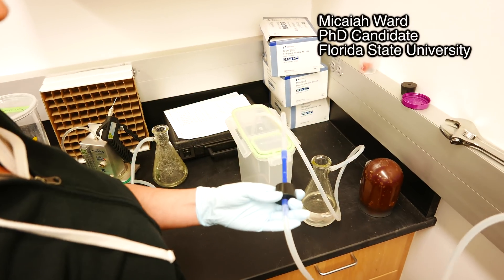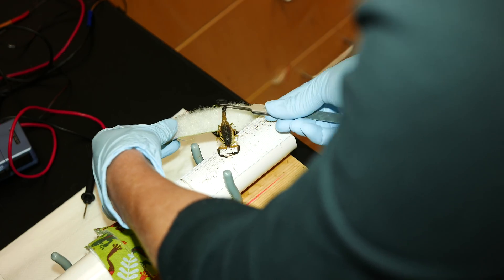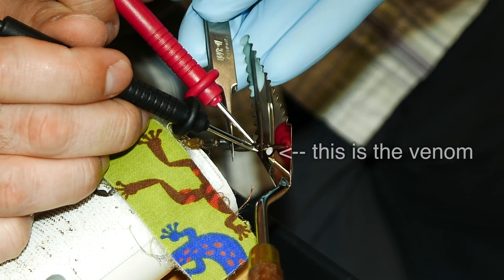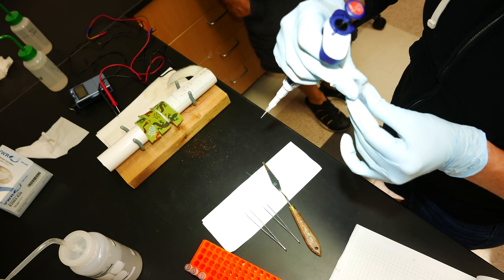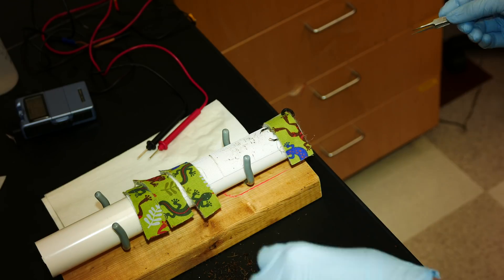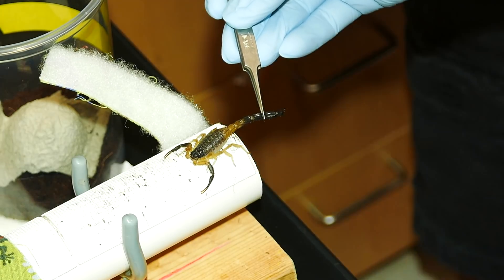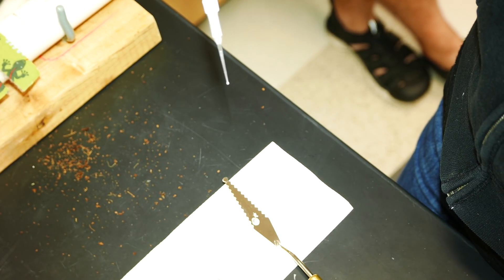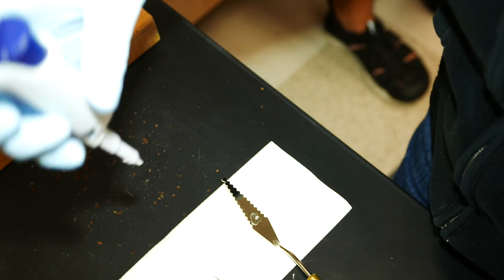Scorpion Venom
This video is about collecting venom from the African scorpion species, Hottentotta jayakari. Casual conversing can be heard in the Rokyta lab, dubbing this species nickname "Hot-tamale-teriyaki"...

**THIS TECHNIQUE IS A WORK IN PROGRESS:

- The animals are always the primary focus, and our objective is to tell their story while minimizing stress to the individual, wherever and however possible.